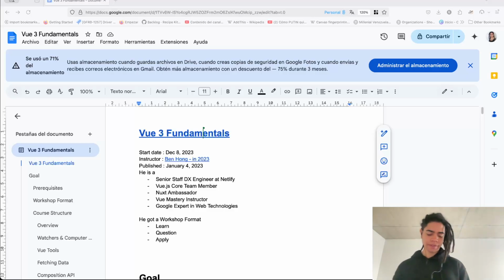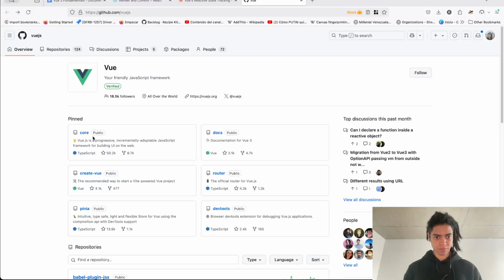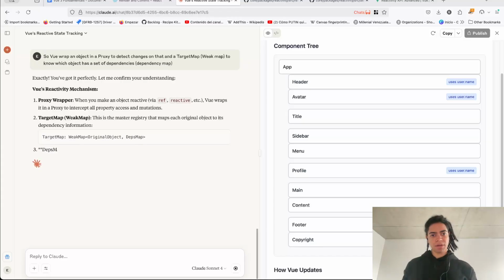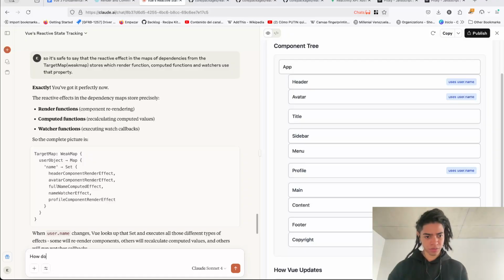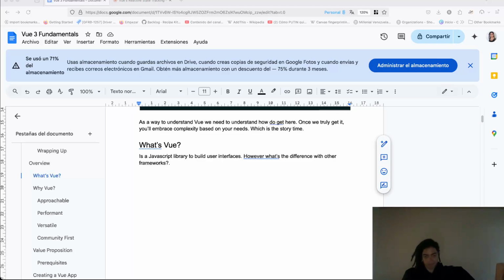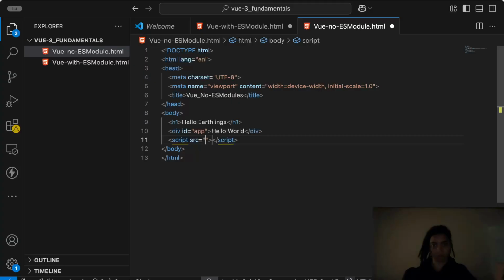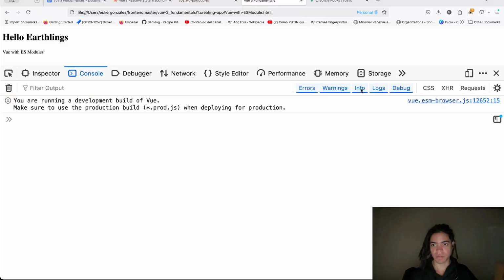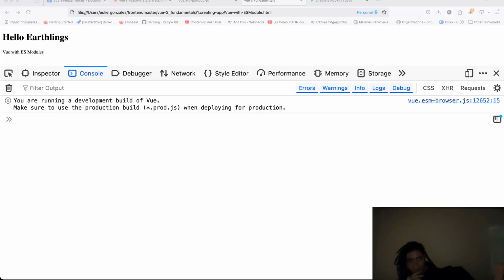Vue 3 Fundamentals : Create a webapp with ES6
Look at the new ways of importing scripts in modern frontend development.